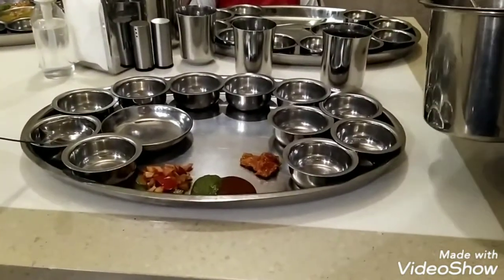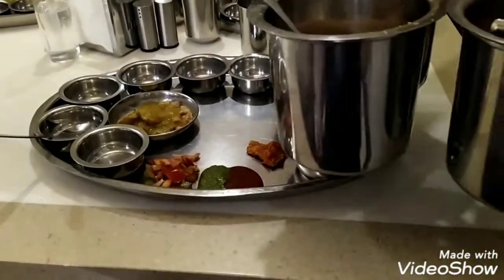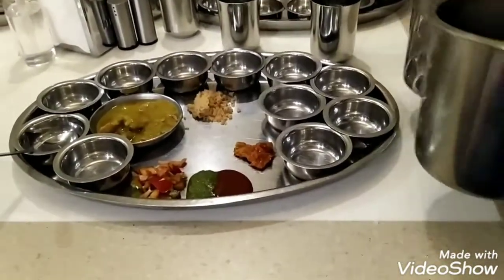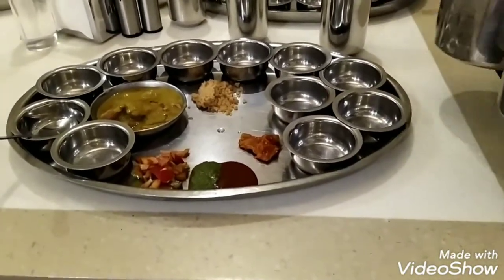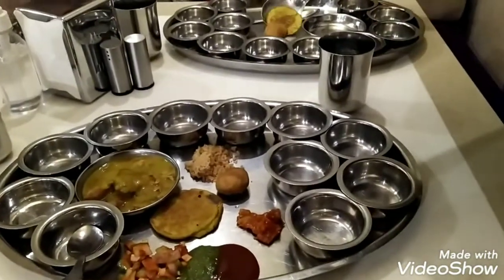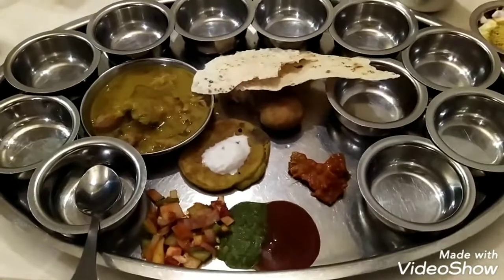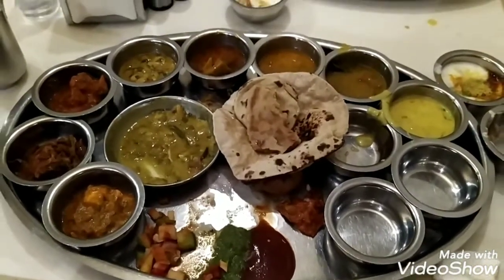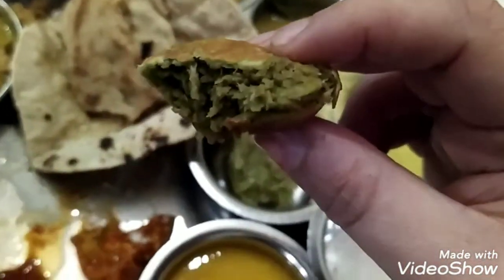Had a lovely pure veg. and authentic Rajasthani dinner at Rajdhani Restaurant karama, Dubai